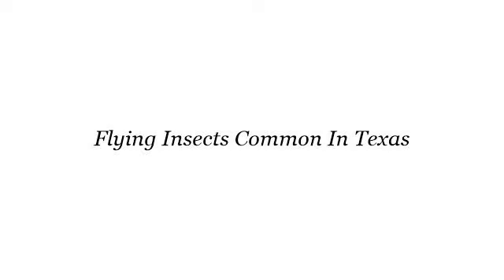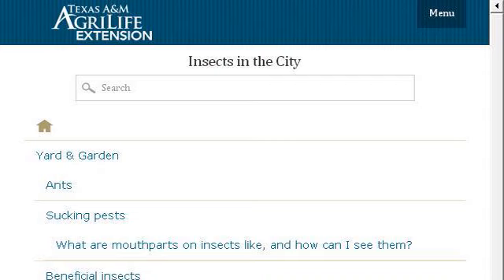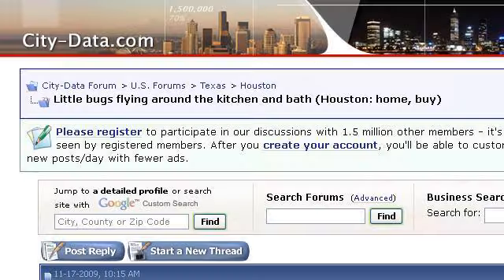Flying Insects Common In Texas